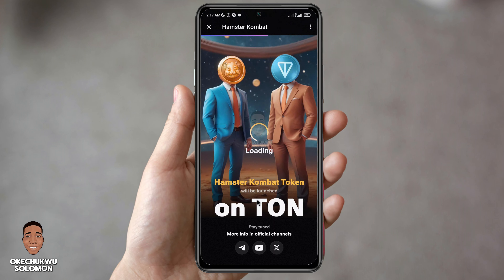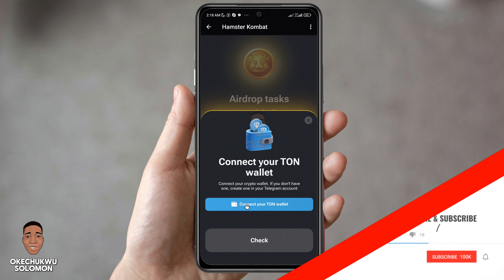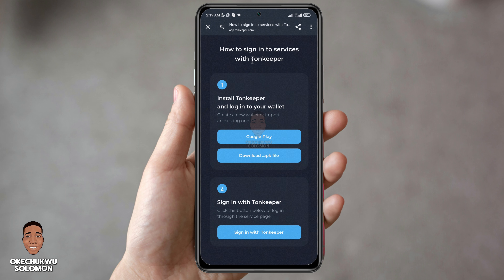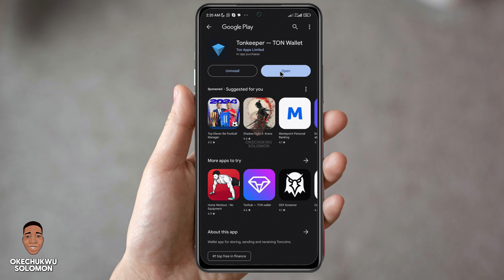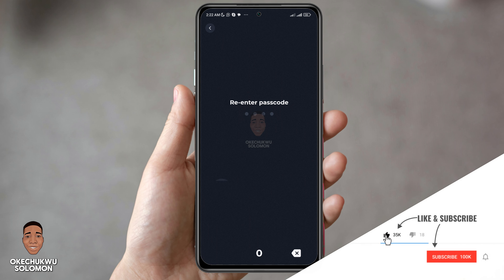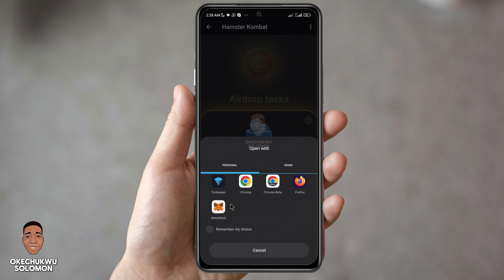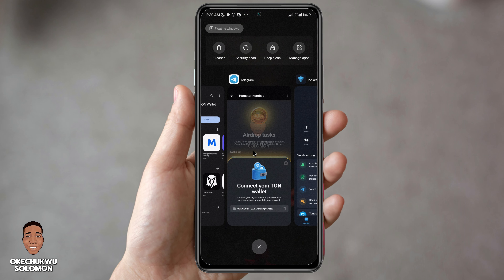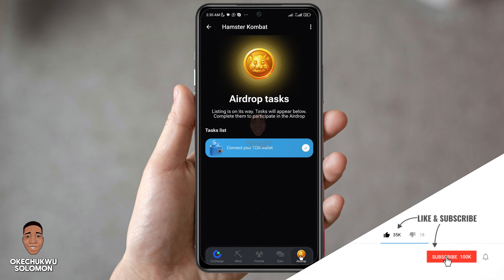How to Connect TON Wallet to Hamster Kombat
Excited to dive into Hamster Kombat and use your TON Wallet? This video provides a simple, step-by-step guide to help you connect your TON Wallet to Hamster Kombat, ensuring a seamless withdrawal of you token during listing.

- Step-by-step instructions to set up and connect your TON Wallet
- How to securely link your wallet to Hamster Kombat

💡 **Why Connect Your TON Wallet?**
Connecting your TON Wallet to Hamster Kombat will allow you to receive your own airdrop with ease, during listing. Our guide ensures you can easily link your wallet.

We're here to help you connect and enjoy Hamster Kombat to the fullest!